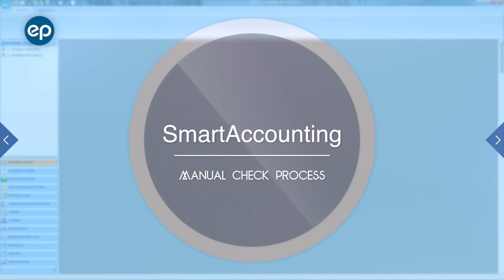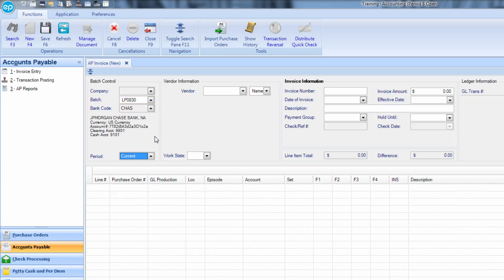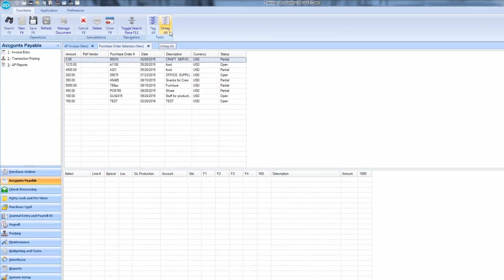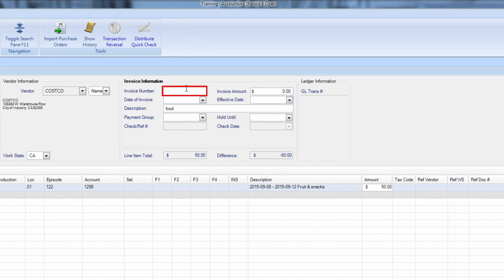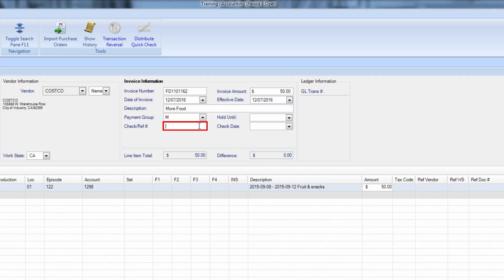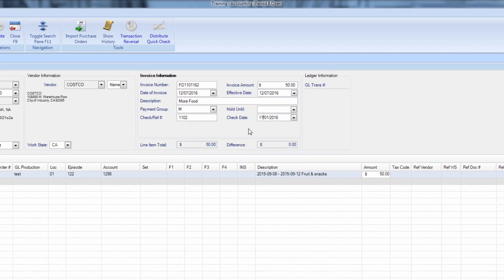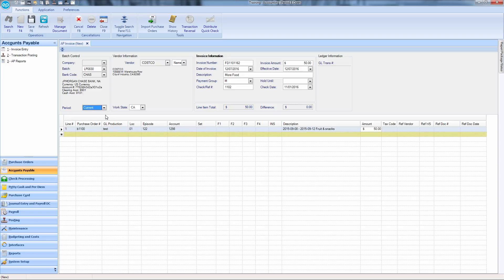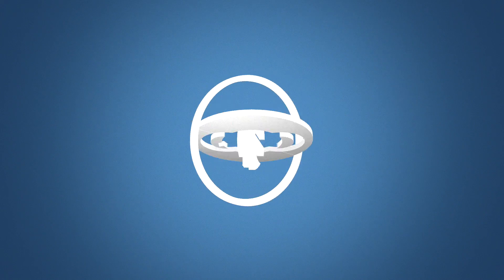SmartAccounting - Manual Check Process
How to manually process a check in SmartAccounting